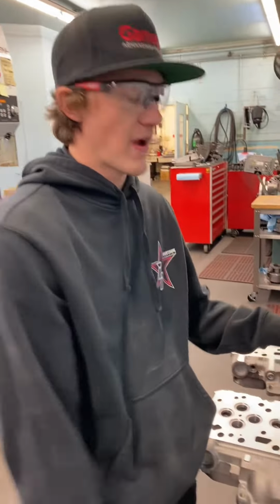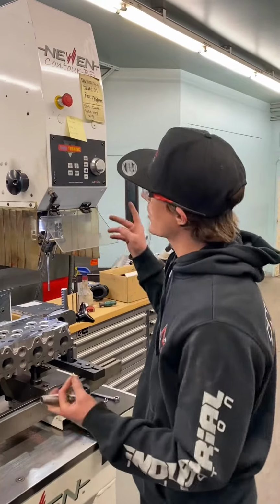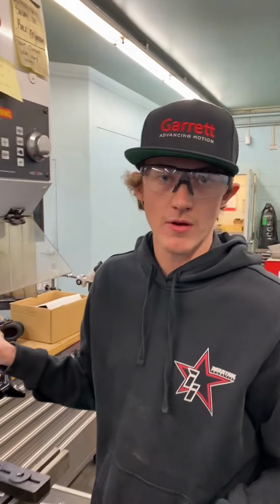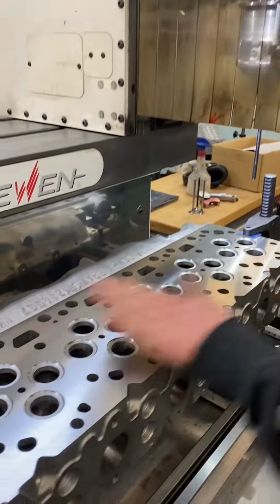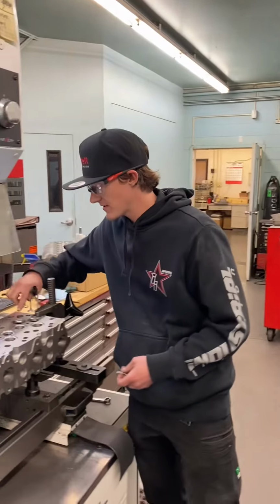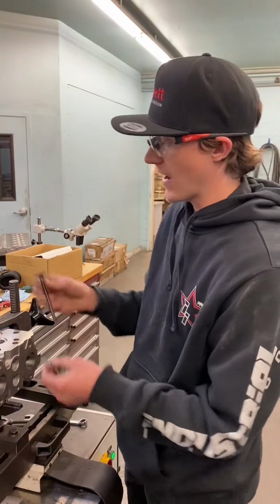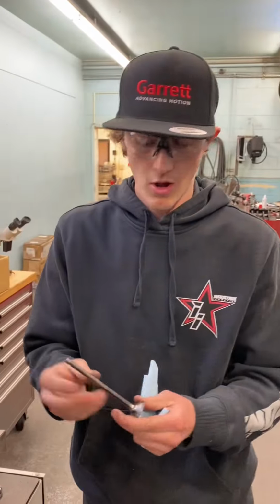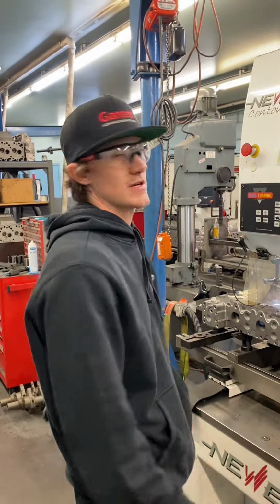Watch the process of cutting the seats to a 5.9 Cummins Street head!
This process is very unique and is a very important part of why our heads are built to perfection! Check out this 5.9 Cummins street head video and understand why Industrial Injection does it right🔥